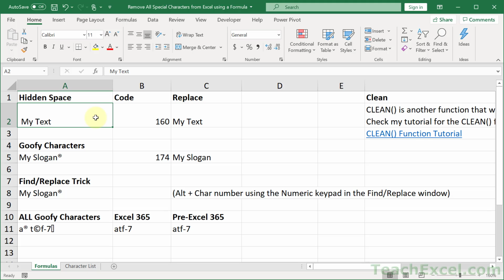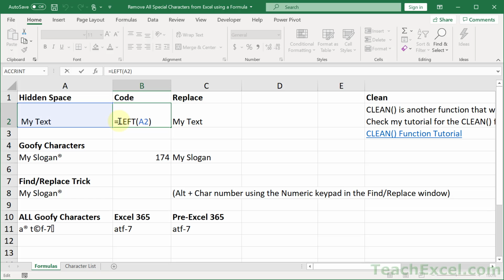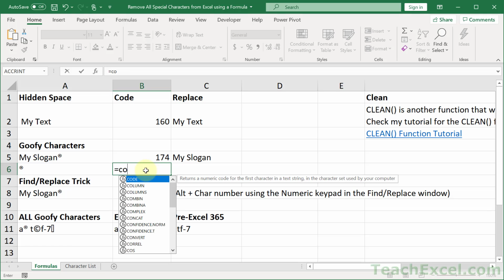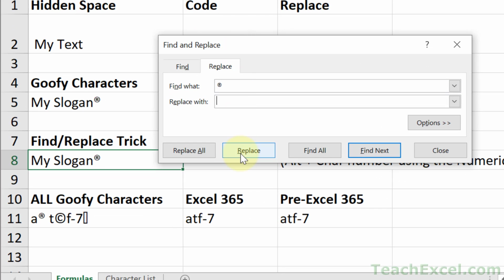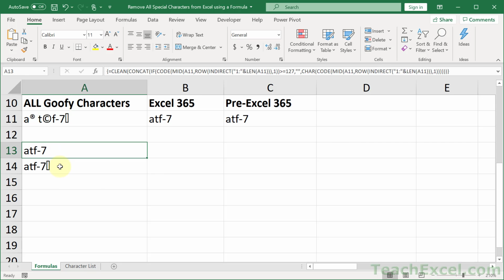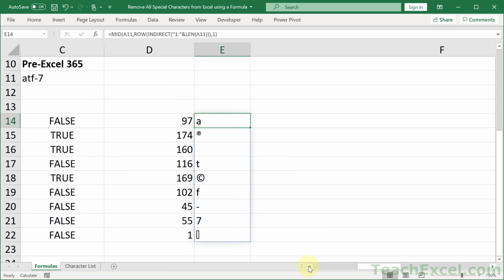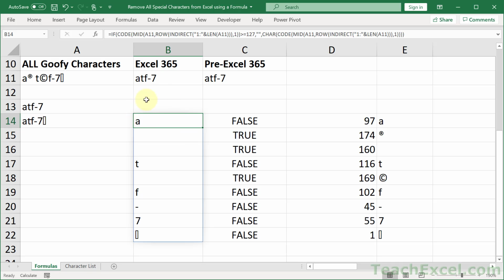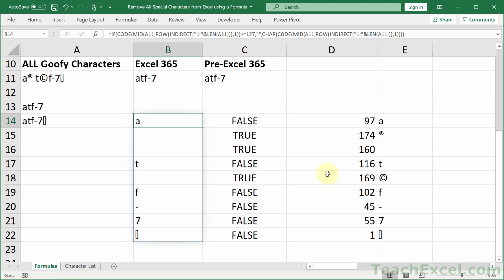ULTIMATE Data Cleaning Formula for Excel - File Included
This is the ULTIMATE Data Cleaning Formula for Excel!

One Special Excel Formula to remove all special, weird, non-printable, and troublesome characters from a worksheet.

Back to one of my favorite Excel topics, crazy awesome formulas! :)

This tutorial provides you with a single easy-to-use formula to clean your data.

Here, I will show you:
- How to clean your data using formulas in Excel.
- How to identify the code for data that needs to be removed.
- How to remove unwanted characters from a cell.
- How to remove unwanted characters from an entire worksheet at once.
- How to use a complex, but amazing, formula to remove all unwanted characters at once in Excel.

This is one of my favorite formulas and I hope you will find it useful!

TeachExcel.com